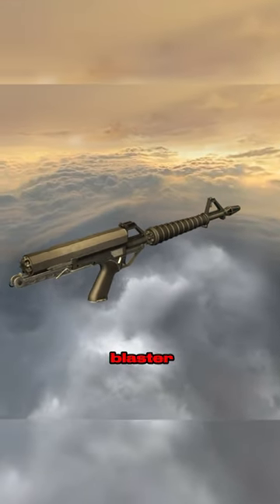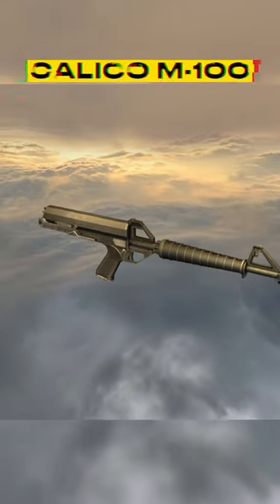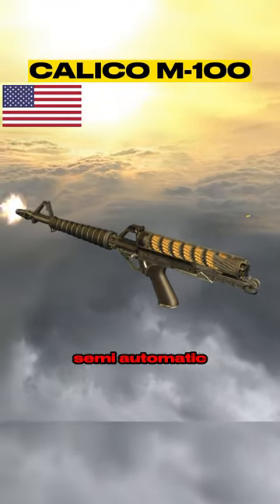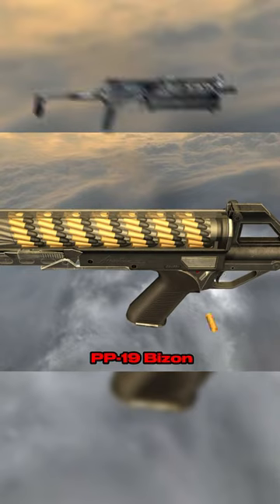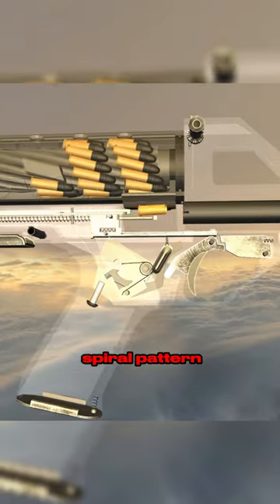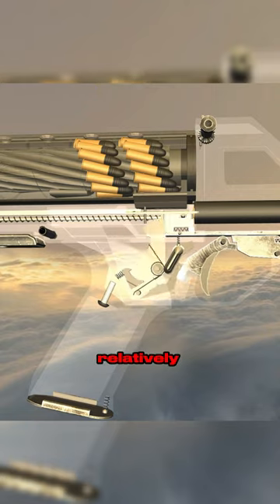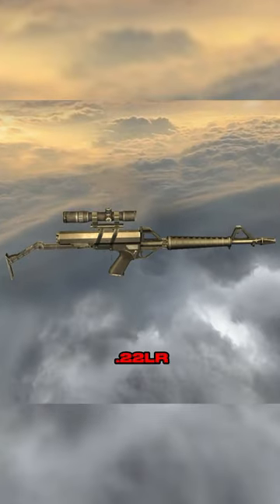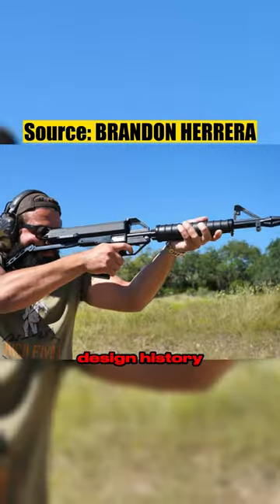Is this a Gun or a space blaster ???